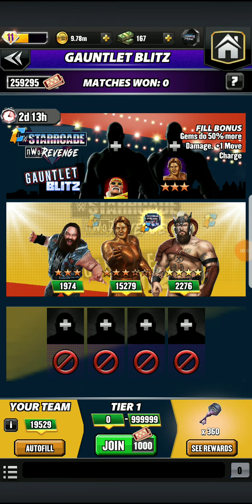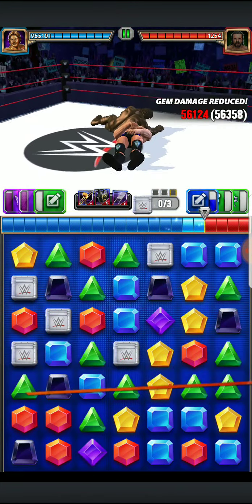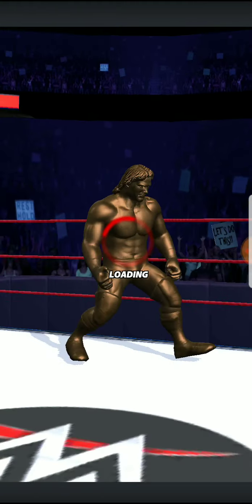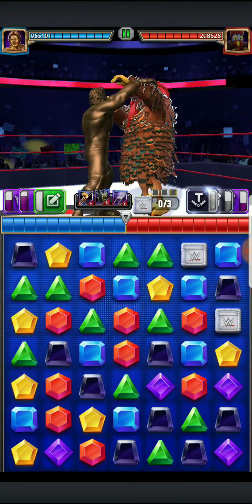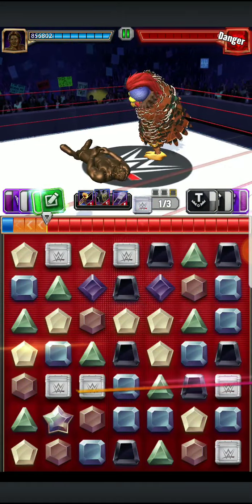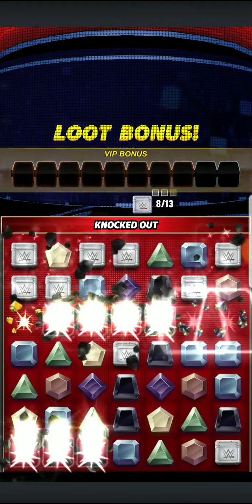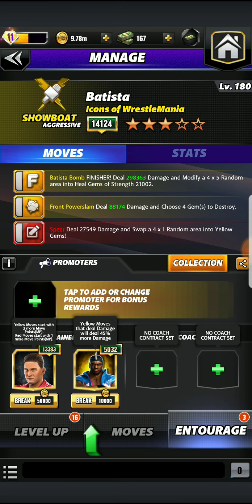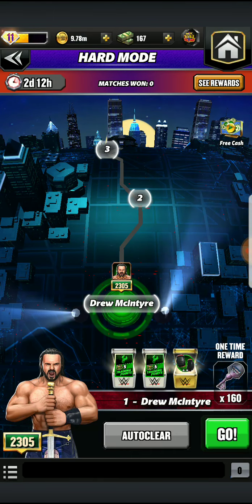Let's Blitz The Blitz!!! Has The Champions Player Experience Become Stagnant?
Contact The Bad Guy On Discord: ZEKE410#9780

If you enjoyed this video please do yourselves a favor by leaving a like as well as dropping a People's Elbow on the subscribe button as well as hitting a Razors Edge on that bell icon to receive all future notifications from this channel & join my beloved ChampionsFam!!!